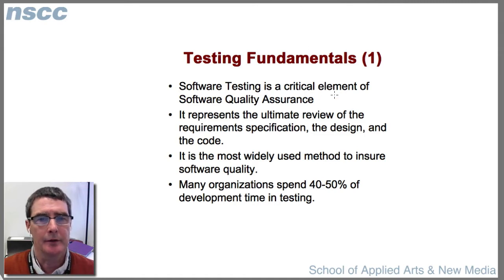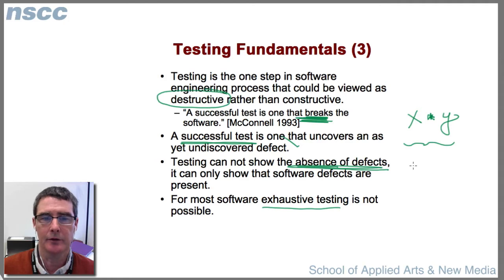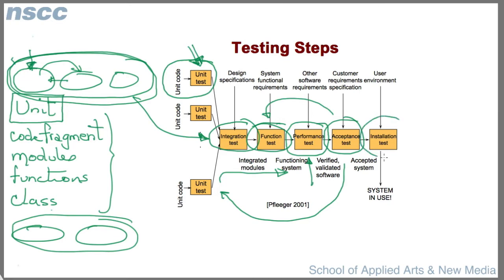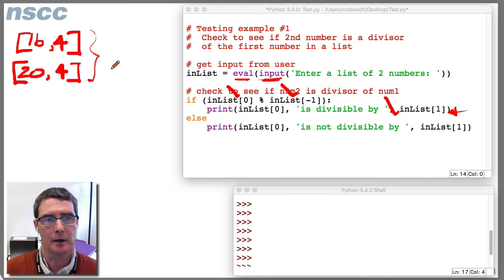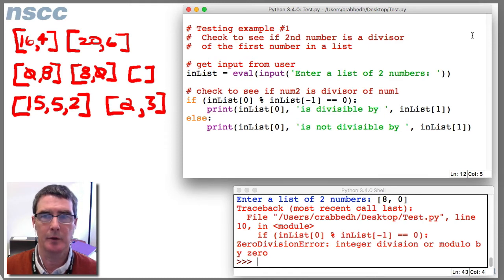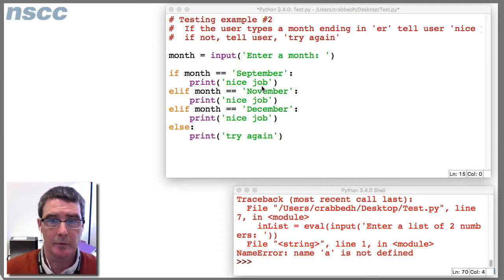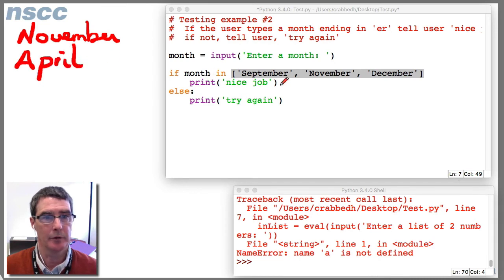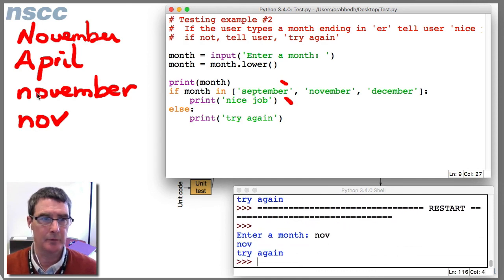Creating a Simple Python App - #1 - Unit Testing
Over 3 videos, I'll show the viewer how to create a simple Blackjack Python application (text only). To create a successful application, the process is the most important part of the equation. To often beginning programmer start writing code with no plan, organization or structure and this leads to buggy performance and code that is difficult to maintain. In this first instalment we look at how to test individual code modules.